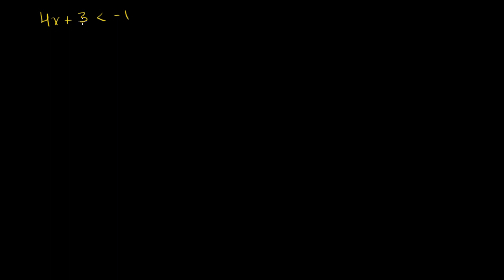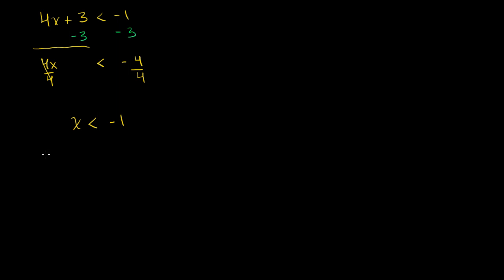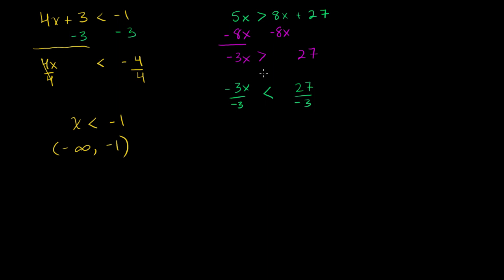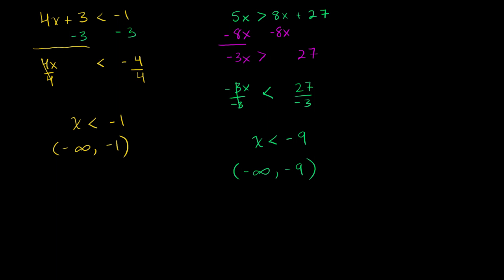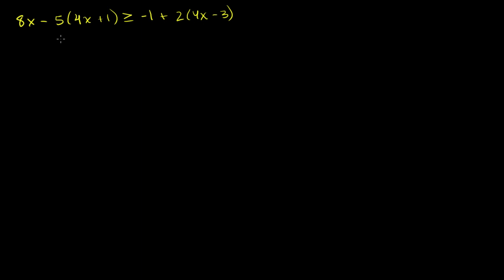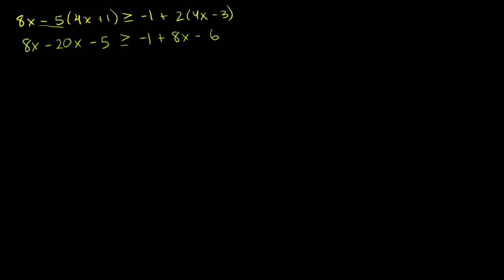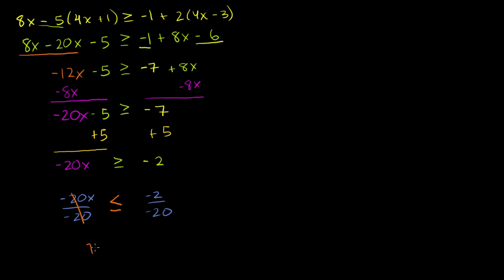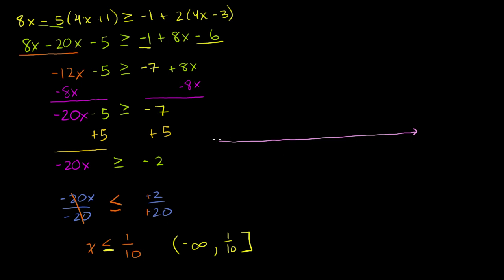Multi-step inequalities | Linear inequalities | Algebra I | Khan Academy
Courses on Khan Academy are always 100% free. Start practicing—and saving your progress—now

Compound Inequalities